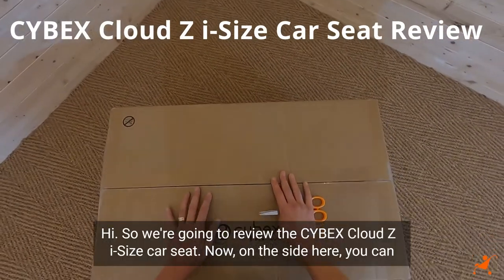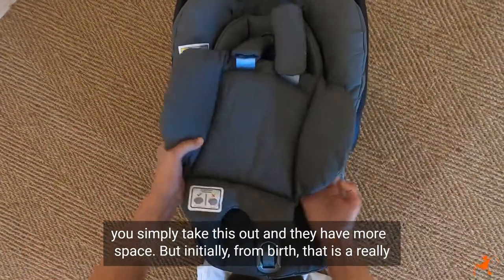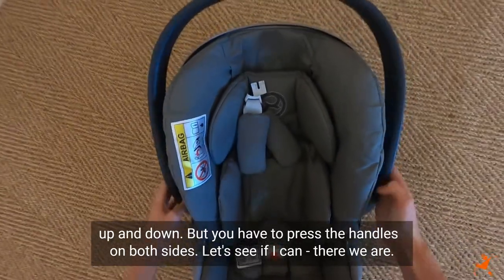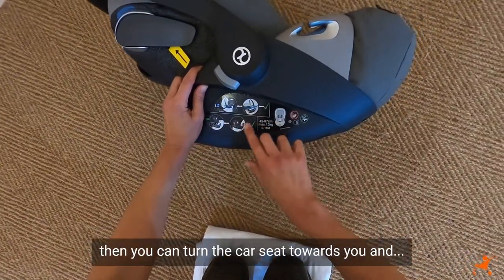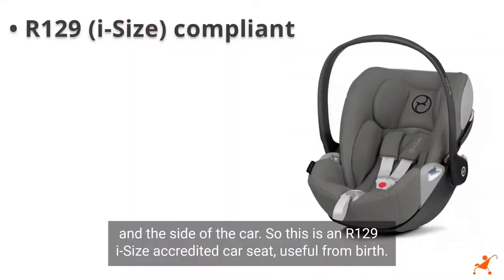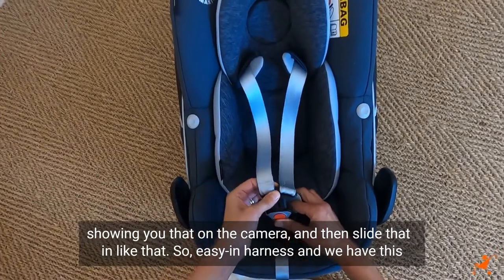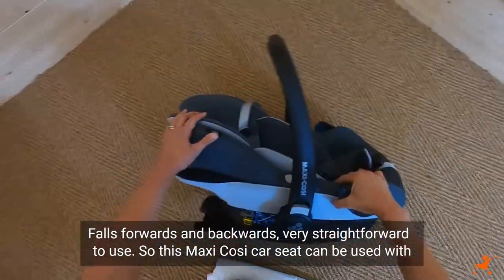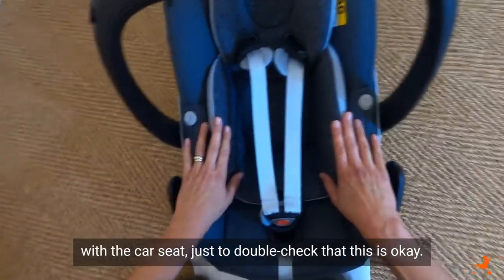CYBEX Cloud Z i-Size Car Seat vs Maxi Cosi Pebble Pro i-Size | BuggyBaby Reviews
CYBEX Cloud Z i-Size Car Seat vs Maxi Cosi Pebble Pro i-Size compares two i-Size baby car seats to see how they stack up on functionality, comfort, ease of use and price. Plus installation options. ►